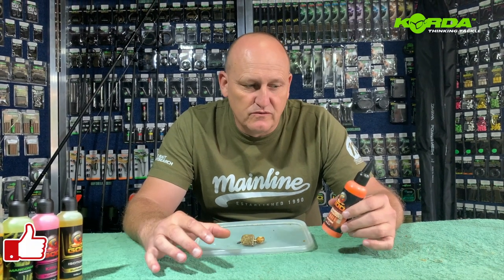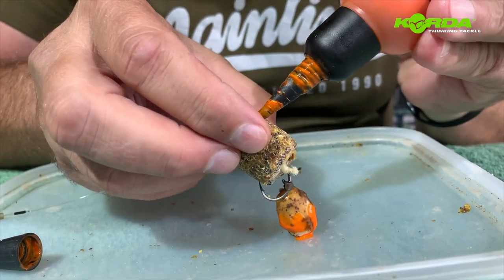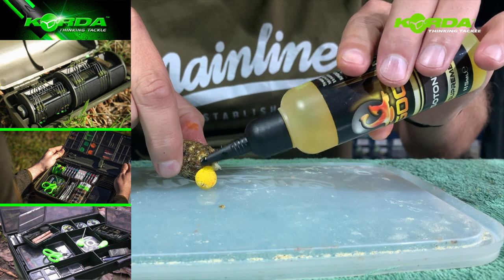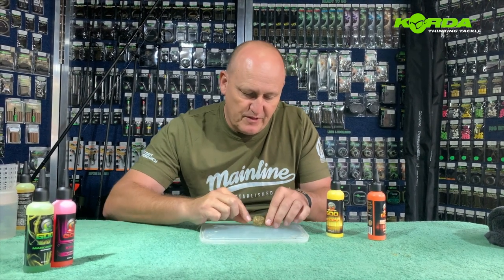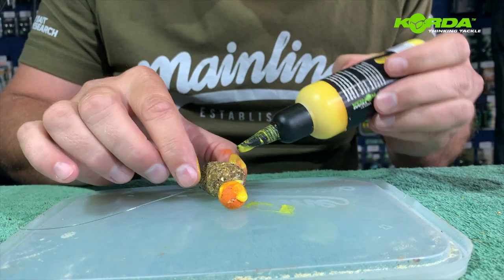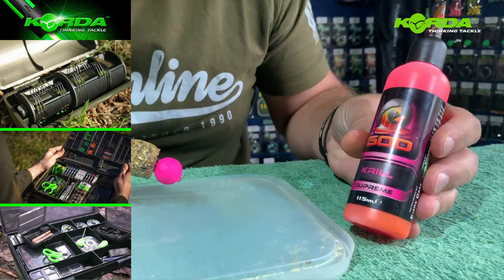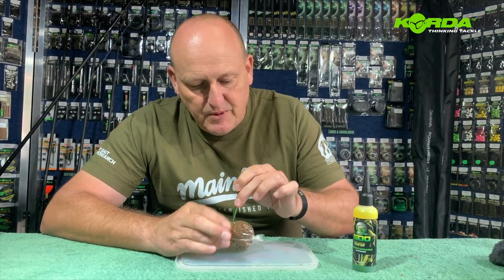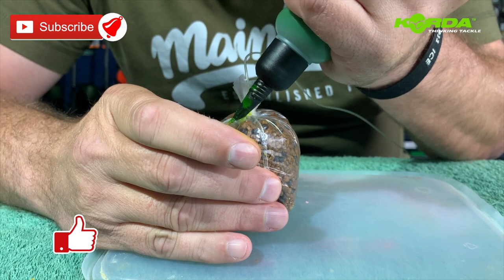HOW TO apply Korda Goo to PVA bags ASFNFishing